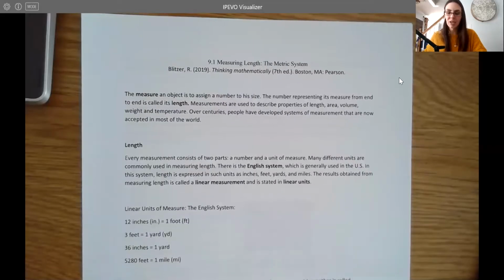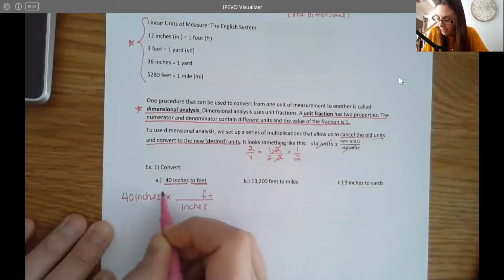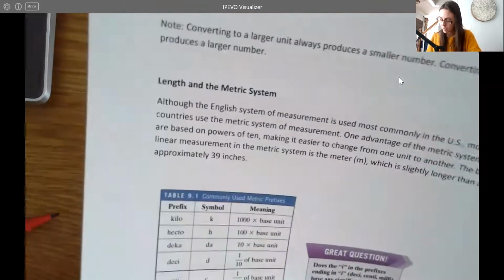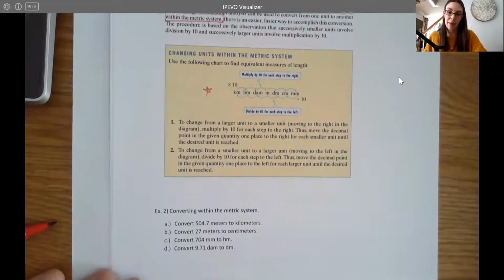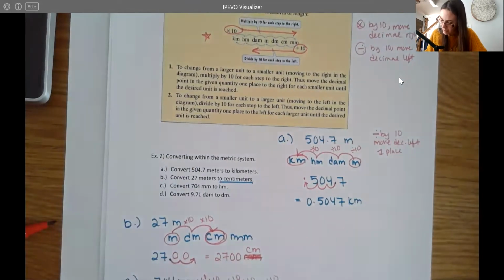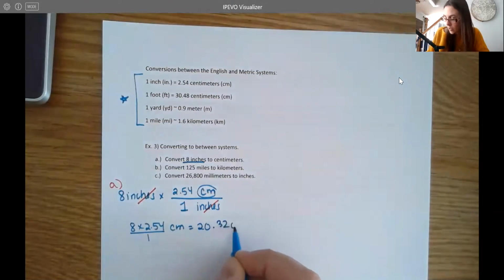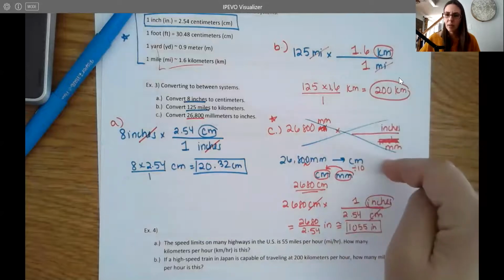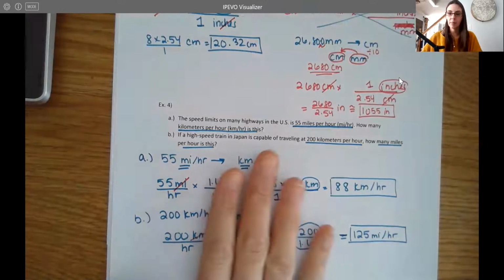MAT126 Section 9.1, Part 1 of 1